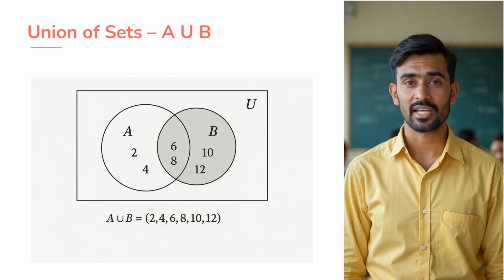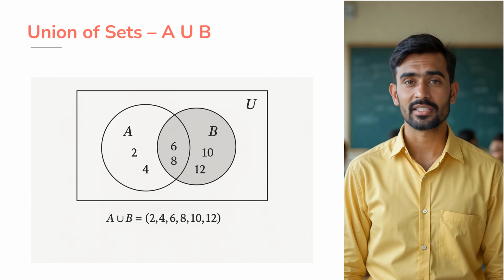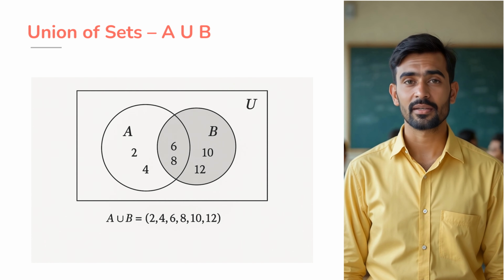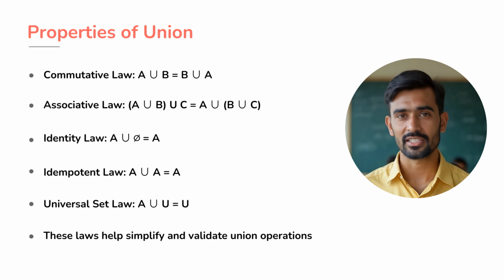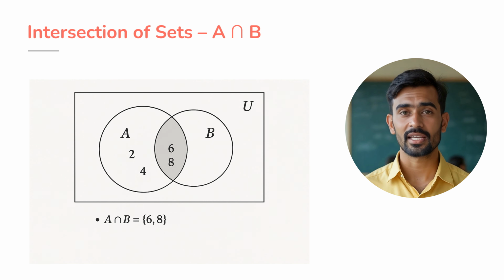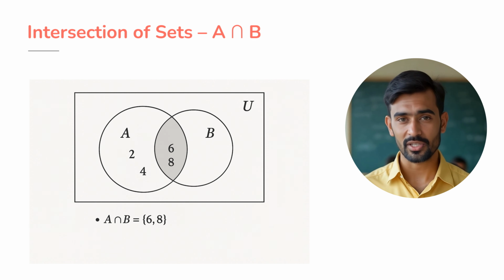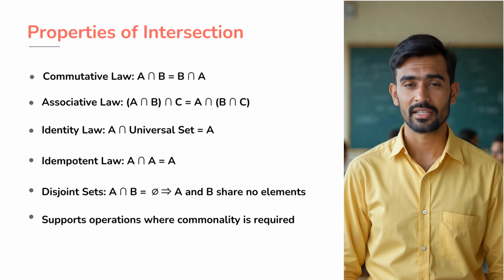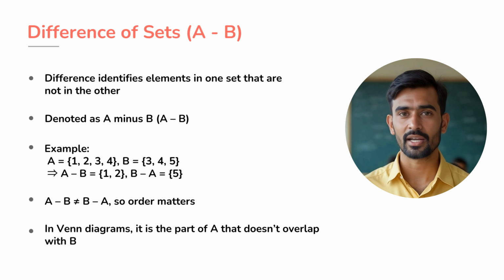Operations on Sets | Class 11 Maths | Chapter - Sets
Struggling with Set Theory operations? Let AI help you see and solve them effortlessly!

In this concept-rich explainer from NextLeap, we break down the three main operations on sets — Union, Intersection, and Difference — using Venn diagrams, examples, and simple logic.

Perfect for CBSE, ISC, and MSBSHSE Class 11 students aiming for clarity, speed, and exam confidence.

📌 What’s Inside:

Why operations matter in set theory

A ∪ B (Union): When do elements combine?

A ∩ B (Intersection): What do sets share?

A − B (Difference): What stays when we subtract one set from another?

Properties, tricks, and real-life interpretation

MCQ tips and competitive edge

📚 Ideal For:

Class 11 Students (CBSE | ISC | MSBSHSE 2025)

JEE/CUET Foundation

Visual learners and Venn diagram enthusiasts

Quick revision for tests and boards